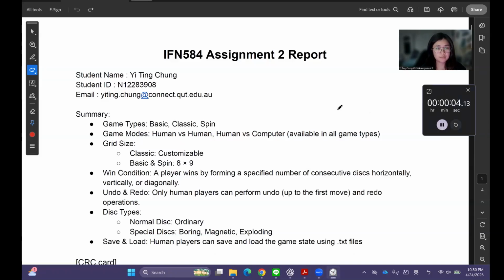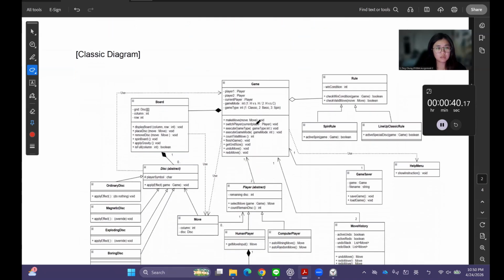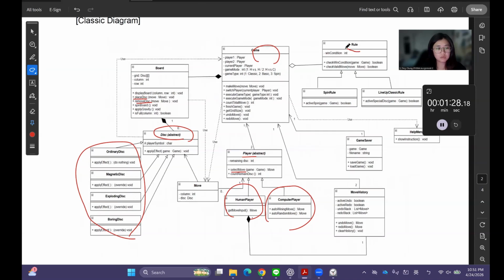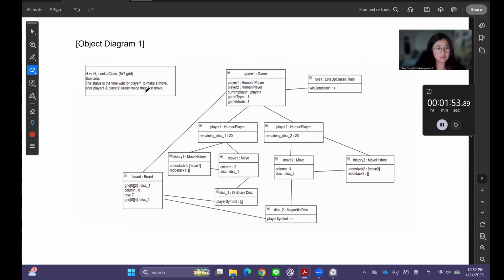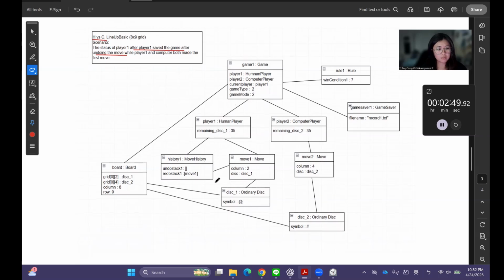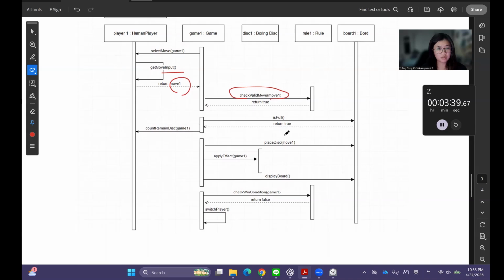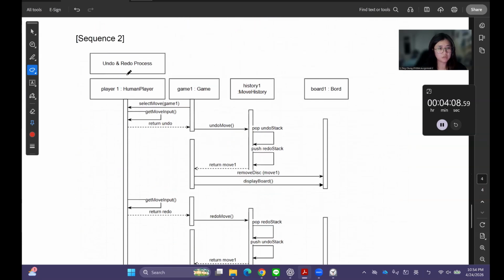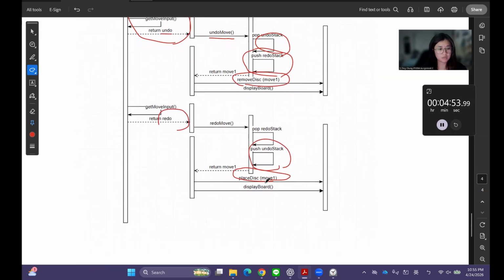IFN584 Assignment 2 Video Info_N12283908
This is a video record for introducing the OOP design of LineUp Game